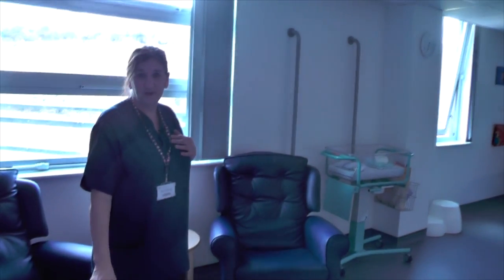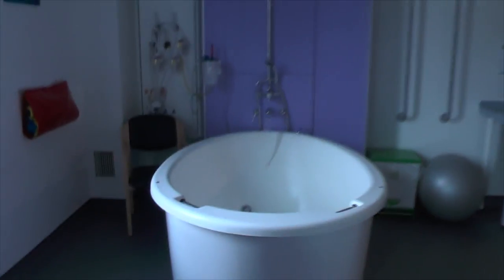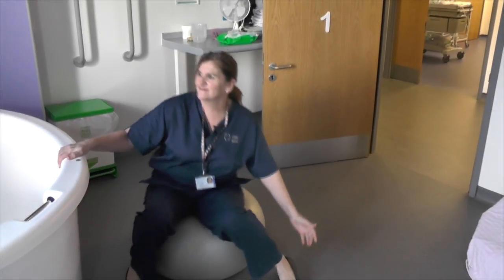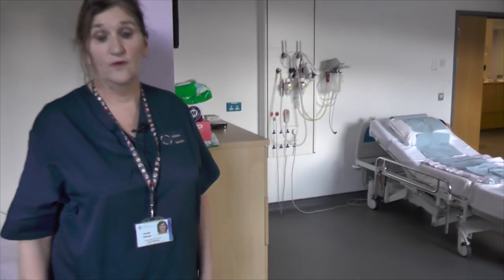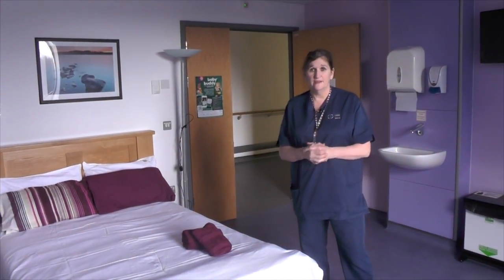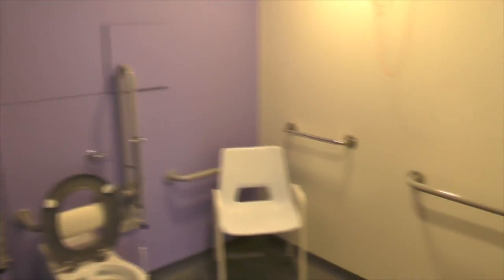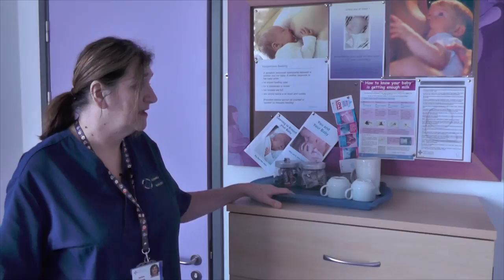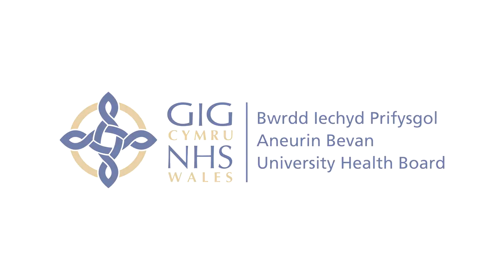Midwifery Led Birth Centre at Ysbyty Ystrad Fawr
Lead Midwife gives tour of Aneurin Bevan University Health Board's Birth Centre at Ysbyty Ystrad Fawr in Ystrad Mynach, South Wales